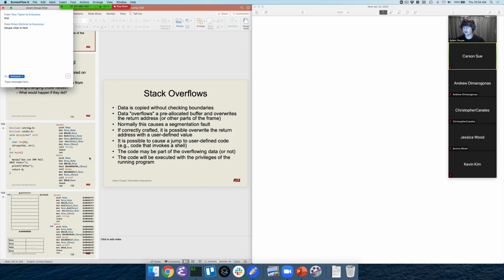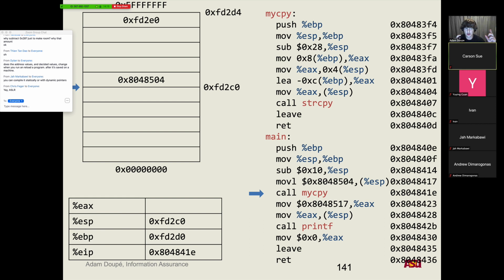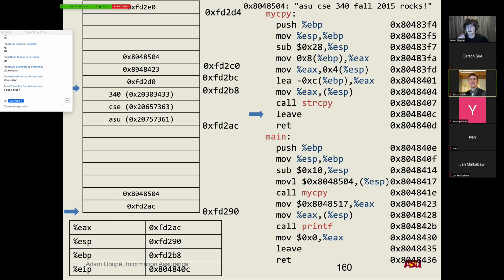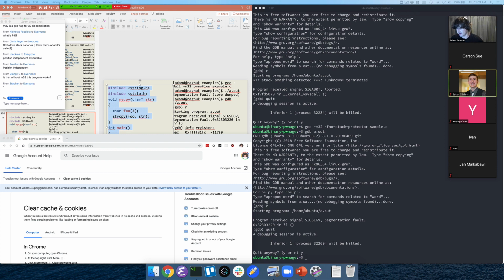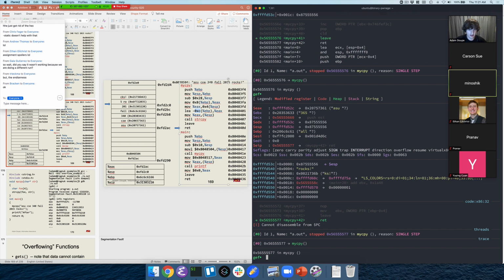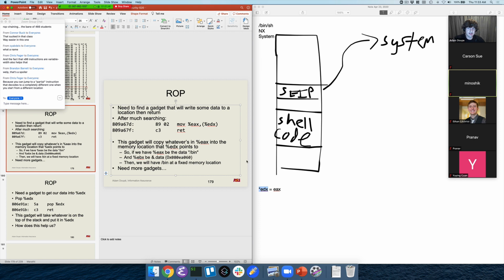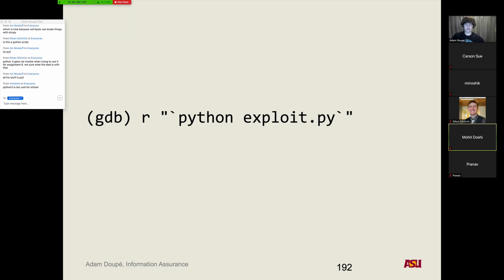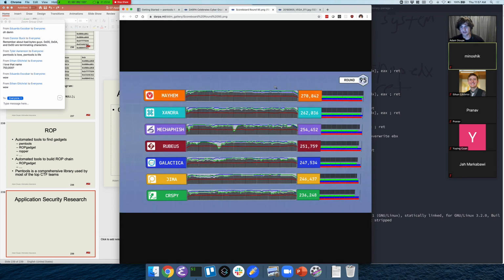CSE 365 S20: 4-23-20 "Application Security Pt. 5"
Recorded zoom lecture for CSE 365 S20 on 4-23-20. We covered stack overflows, overwriting saved EIP on the stack, and return oriented programming.